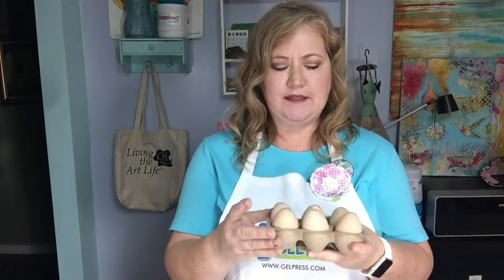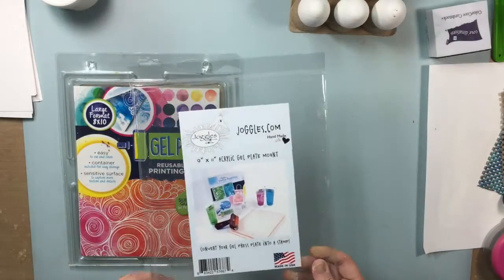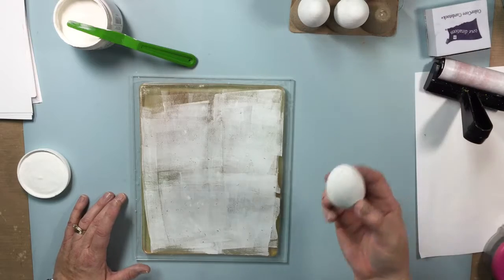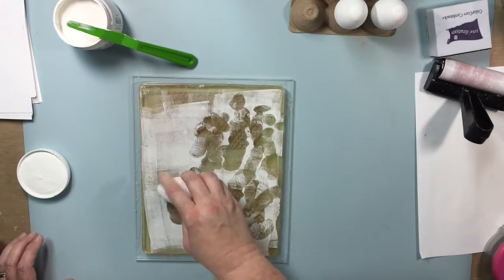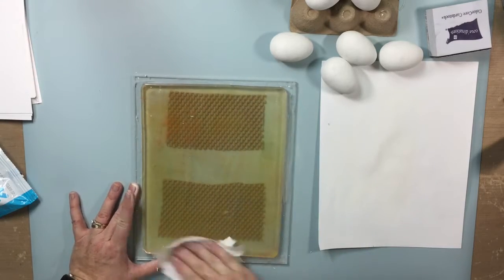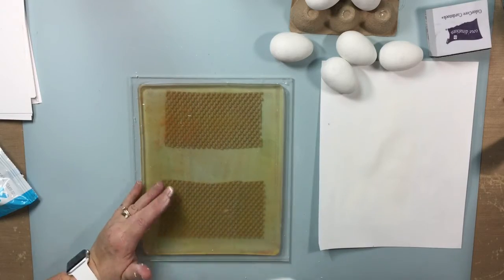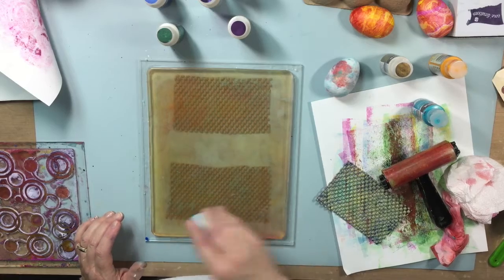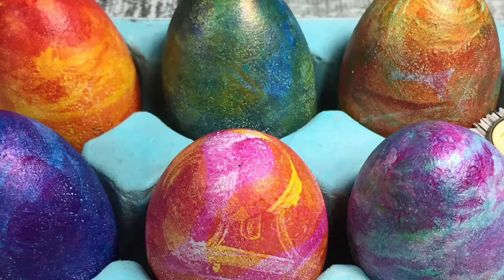Monoprint on Easter Eggs TECHNIQUE with Cheryl Boglioli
Get GEL PRESS OBSESSED! Why not monoprint some Easter Eggs?  Watch as Brand Ambassador, Cheryl Boglioli shows how to print on a surface that is now flat as she prints on some home decor Easter Eggs.